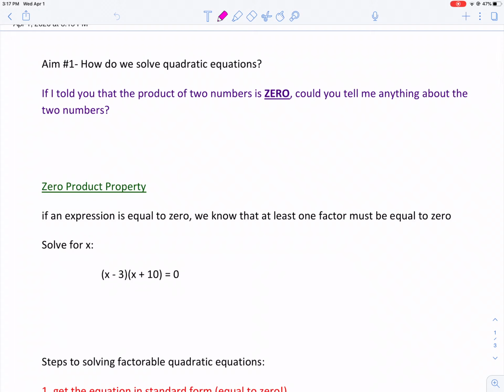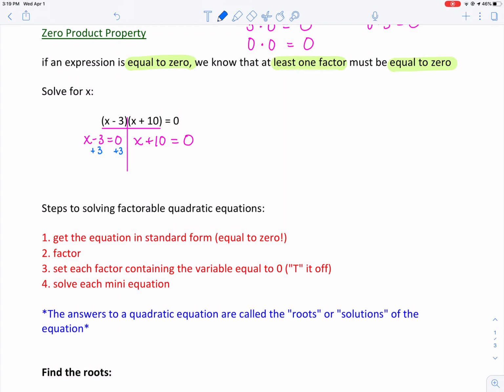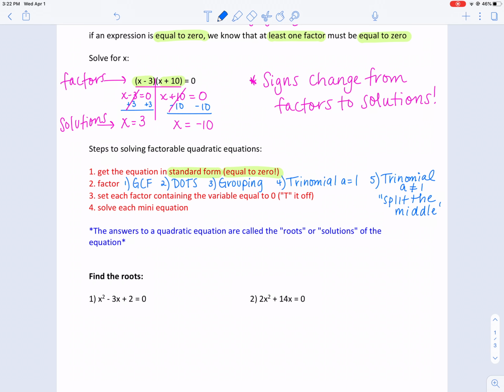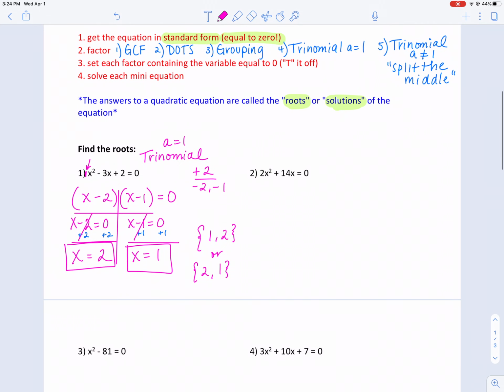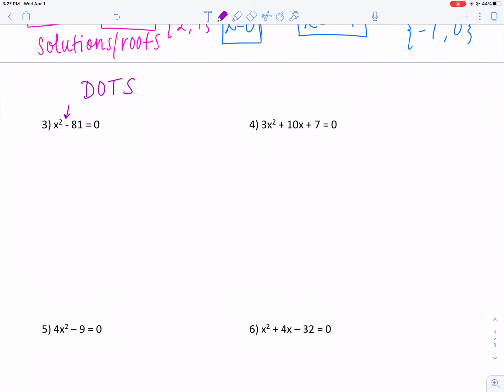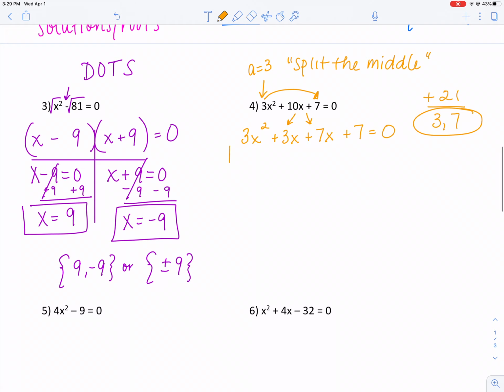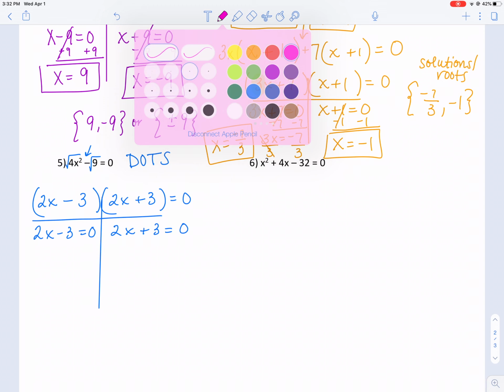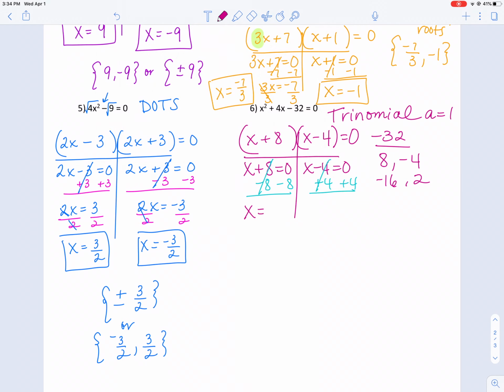Solving Quadratic Equations